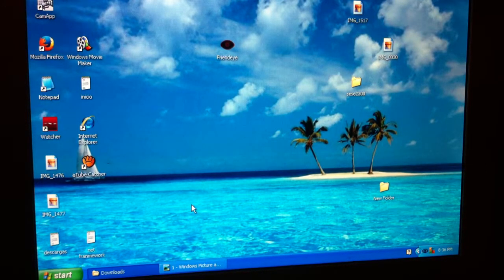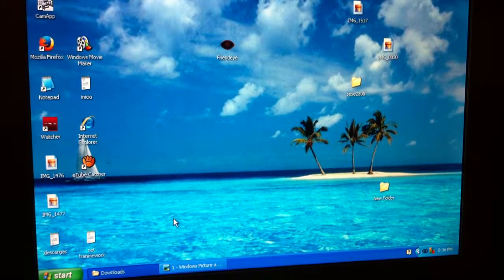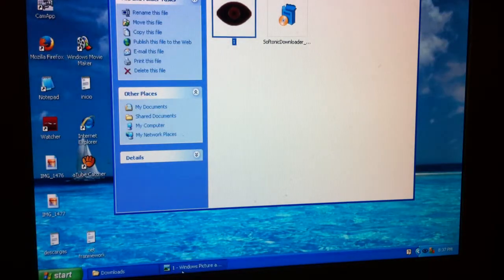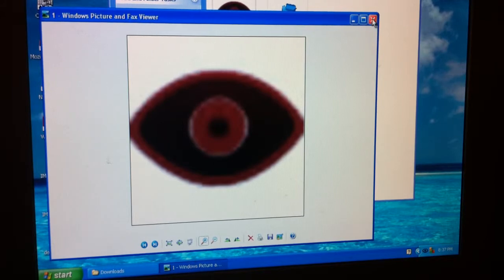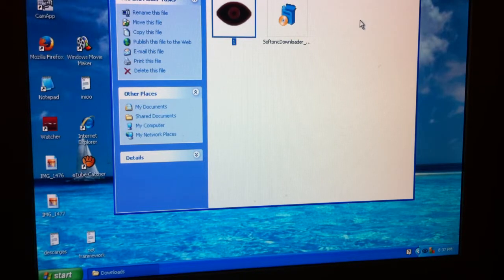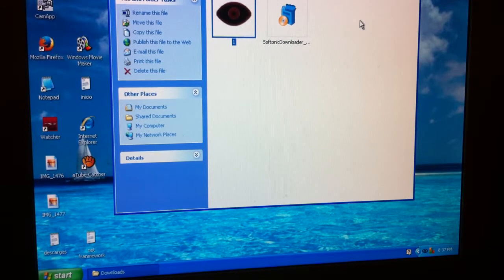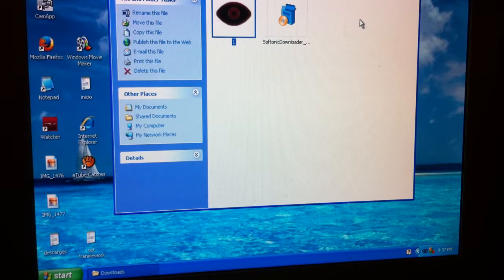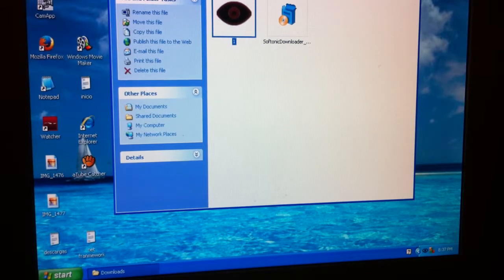How to protect your eye on the brightness